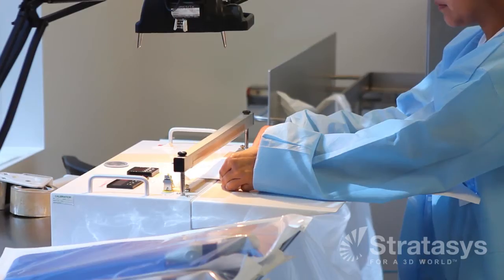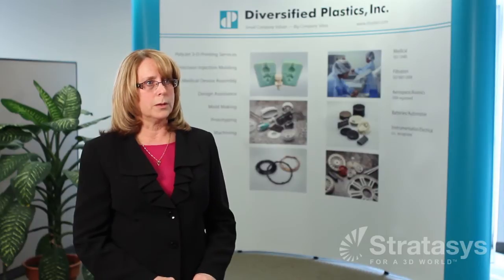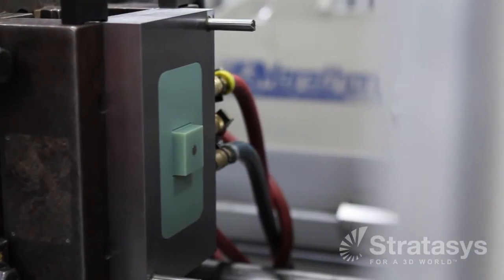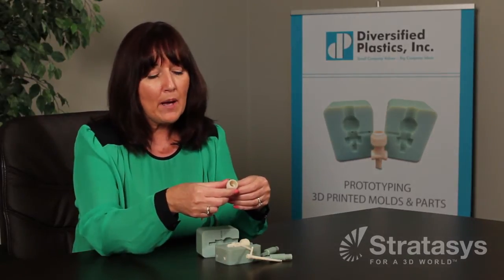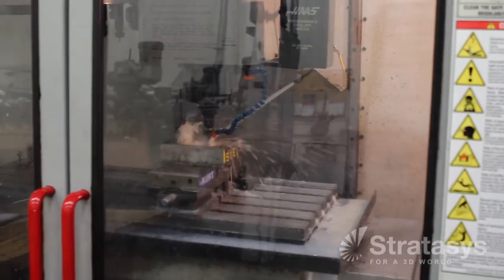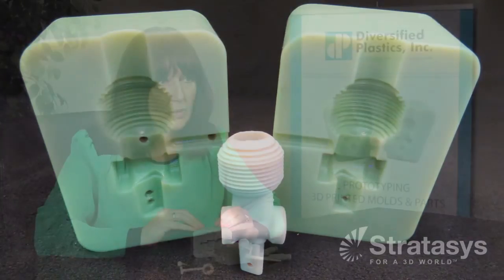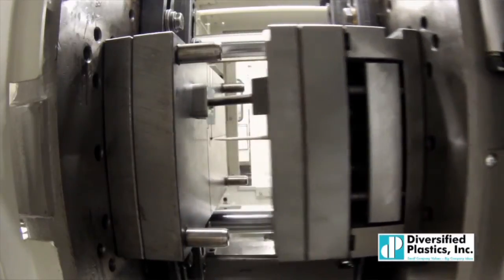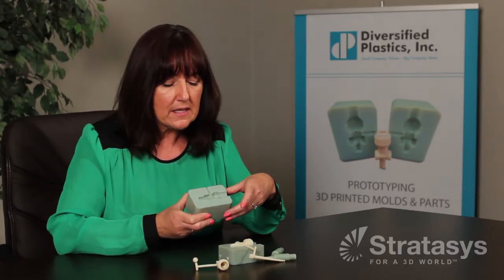Diversified Plastics Customer Story for Stratasys Objet260 PolyJet 3D Printer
Diversified Plastics describes their use of PolyJet 3D printing technology for creating injection mold components with additive manufacturing.